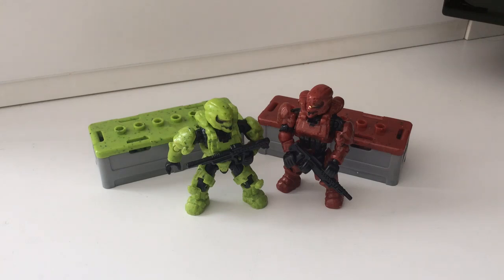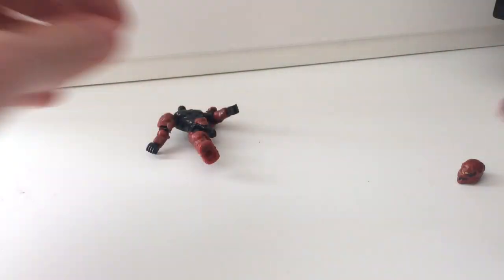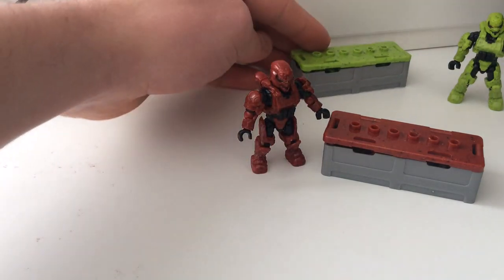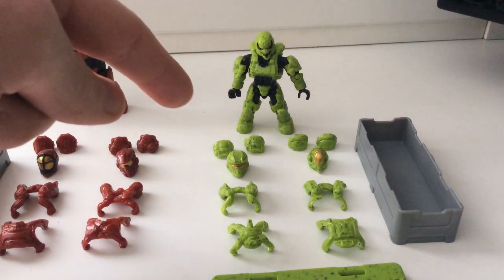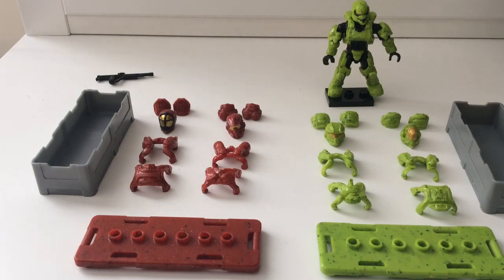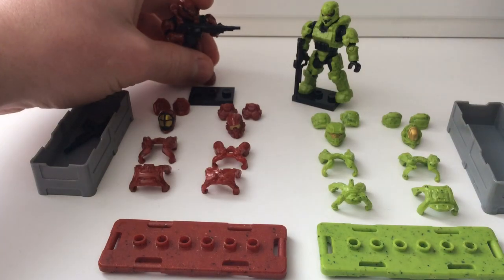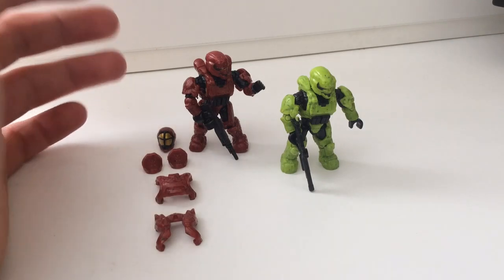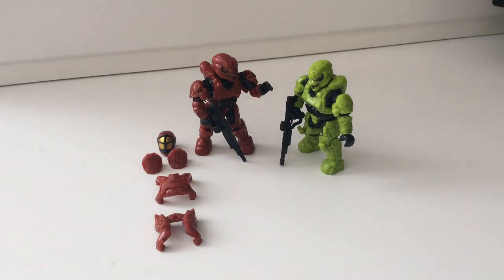Review: Spartan Customiser Pack. Halo Mega Bloks. TheSSMotion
Our Review of the Halo Spartan Customiser Pack.

Box contents:

1 x Venom Spartan
1 x Crimson Spartan
2 x Weapon Crates
4 x Armour sets

Detail: 9/10
Durability: 10/10
Moneys worth: 10/10